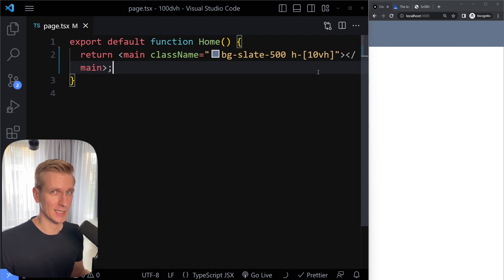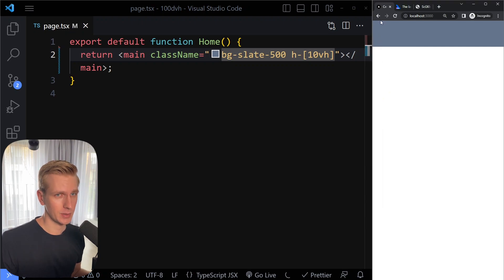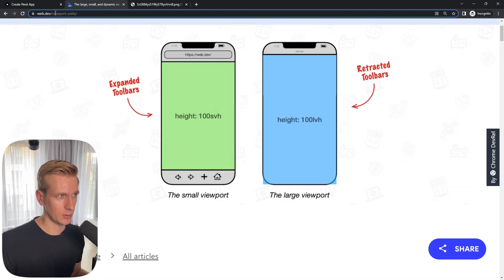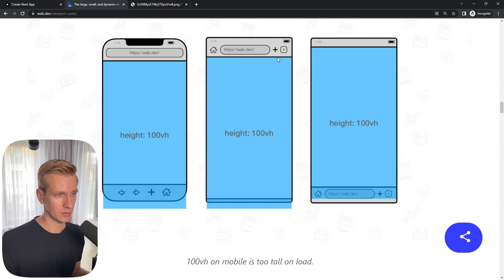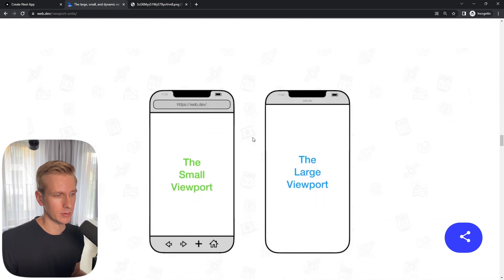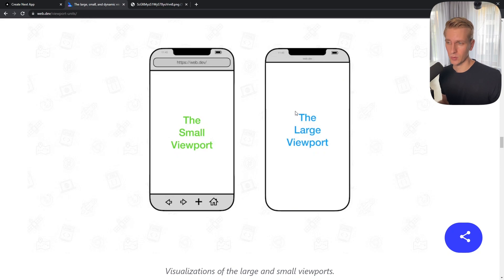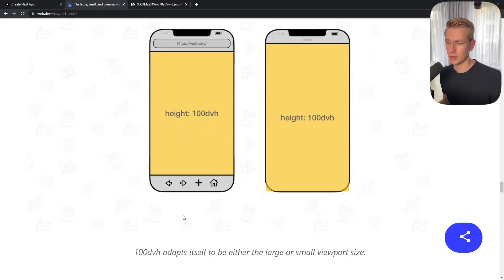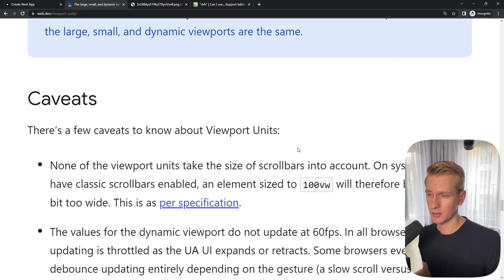Use 100dvh, not 100vh (CSS Units)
⏱️ Timestamps:
0:00 100vh Problem
1:44 Solution